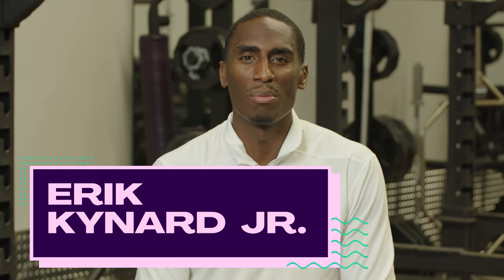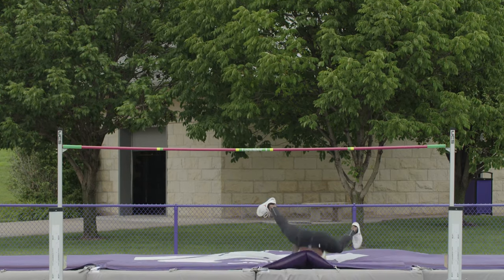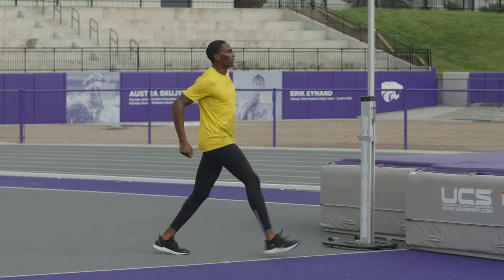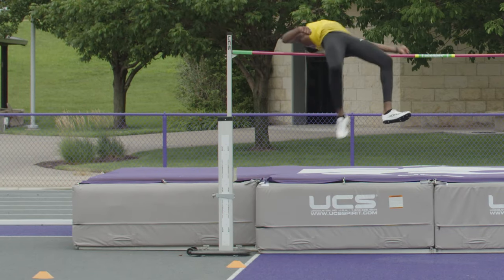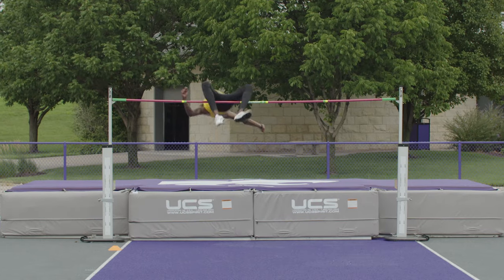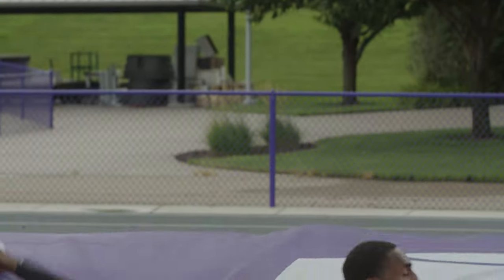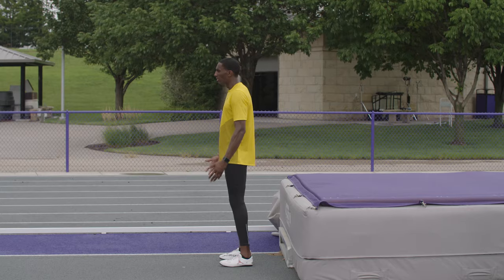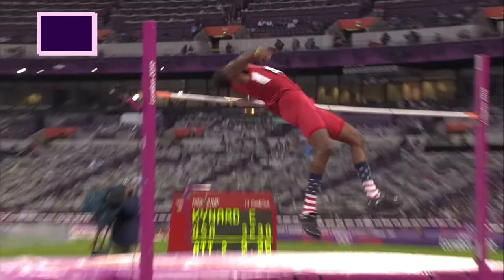Improve your High Jump ft. Erik Kynard Jr. | Olympians' Tips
This week, High Jumper for Team USA, two-time Olympian, and Silver Medallist from London 2012 Erik Kynard Jr. answers one of the biggest questions in High Jump means how you can learn to jump higher: Increase your power, correct your body position and form over the bar are key attributes to successfully having a clear jump. Kynard shows how to find the ideal take-off position and the form needed to successfully clear the bar.

1) Create vertical force first
2) Tilt chin up
3) Position your body correctly